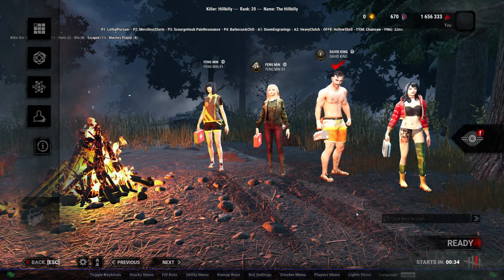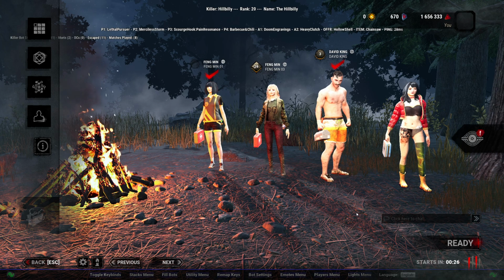Lets Get a Better View on Mount Ormond in Dead by Daylight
A number of people have asked me to respond to SpooknJukes video about me.
My initial impression is that I find him to be a disingenuous individual.
I would encourage people to not be so gullible as to believe a false narrative painted by an insincere self-righteous pandering bully who's clearly trying to ride the coattals of another's success in a desperate attempt to stay relevant.
The blatant hypocrisy of one who preaches strong condemnation against 'toxicity' and 'bullying' when it's convenient for him, yet is quick to dish out that same exact kind of negative energy towards others, when it's convenient for him, is pure irony at its finest. He is a walking contradiction.
In my videos, I was answering specific questions by viewers to explain certain details; chat comments that were deliberately blurred out in his video. He only clipped segments of it to construct a strawman image of me, so that he could knock down that image with sarcasm, one segment at time, completely out of context. This is your typical CNN fake news type of stuff and I was truly expecting something better.
In summary, he literally took my clips out of context in a deliberately deceptive way to make me say things I wasn't saying. Obviously, he was confident that 99% of his audience would simply take his word for it, especially when he pretended to give me a voice by using my clips. What they don't know is that he in fact made a stong effort to silence my voice by hiding my name and blocking me from commenting on his videos. His content is for mindless sheeple who don't have the courage to deviate from the groupthink, because they are too afriad of not being accepted by a community full of miserable mean-spirited degenerates who are capable of turning on them at the drop of a dime.
No matter who you are, or what you do in life, there will always be people who will envy and hate you for it. At least I'm hated by the right kind of people.
It's no secret that the Dead by Daylight community is full of miserable degenerates and toxic sweat lords who take pleasure in the suffering of strangers. However, the more I play their game, the more I understand just how mean-spirited and hateful the majority of them truly are deep down in their souls. I literally get death threats and people wishing unspeakable tragedies upon me, my family, and even my pets, simply because they take a game way too seriously.
This 'community' has been excessively toxic towards me long before I ever got involed with cheats. It's primarily comprised of insecure discontent bitter bullies. The more they treat me like trash, the less I care to be associated with them. And the more despicable these evil worms manifest themselves to be, with their hypocritical moral grandstanding in my comment section, the less inclined I feel to back down. Howbeit, 'this' has absolutely nothing to do with revenge. It has to do with standing my ground against an army of entitled devils who are accustomed to bullying others into submission. I am simply creating entertainment for myself and sane individuals who understand that DBD is nothing more than a silly video game, and I no longer care if it's at your expense. Your imaginary rulebook means nothing to me and I refuse to take responsibility for your lack of fun. If 'fun' is number one, then learn to create your own fun and stop blaming others for your miserable condition.
I can play DBD and not be 'part of the community.  I have a life outside of video games and my world doesn't revolve around it. I've put a lot of time into it because I'm an artist first, and a gamer second. If I wasn't making content from these games, I would not be speding nearly as much time playing them. In fact, it's because I'm a creator that I get sucked into playing them a lot more than I would normally. I have other hobbies, more YouTube channels, and make entirely different kinds of videos.  If DBD vanished tomorrow I would still be a multimedia artist. These people live for a video game. For me, when one door closes, I open another one.

For those who genuinely want to know why I'm cheesing, I have provided a lengthy explanation responding to the most frequently asked questions. I highly suggest you listen to all of the details before basing your opinions solely on mere assumptions. Click here if you truly want answers. 👇

The First Legit P100 Nurse 🔪 w/ Sus Alter Ego 🦸‍♂️ Super Kate ⚡

"Judge not, that ye be not judged. For with what judgment ye judge, ye shall be judged: and with what measure ye mete, it shall be measured to you again." ~ Jesus

Trolling Prophet 😏 P100 Nurse ™
I NEVER LOSE! 💪